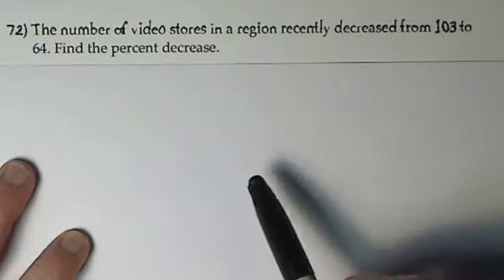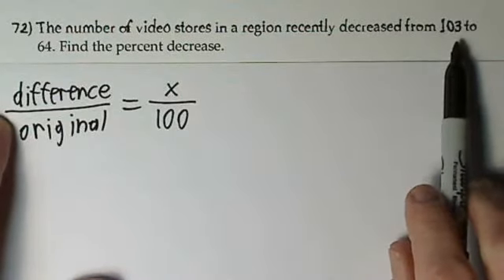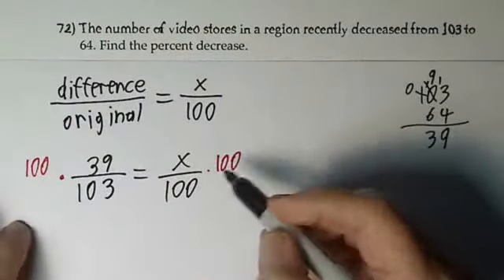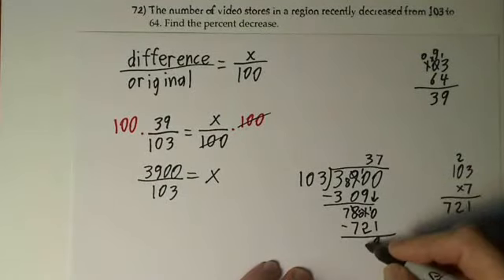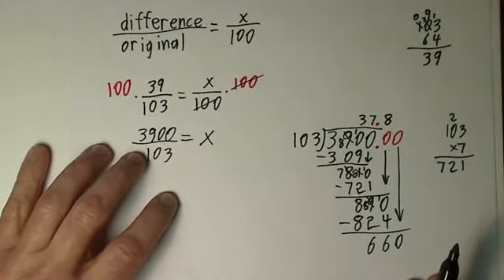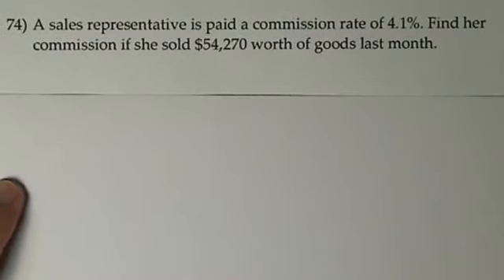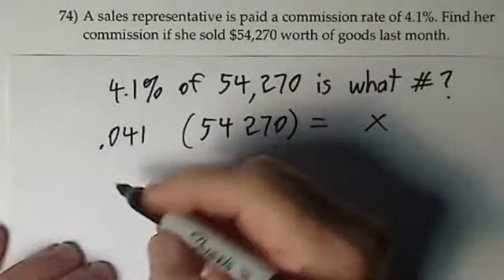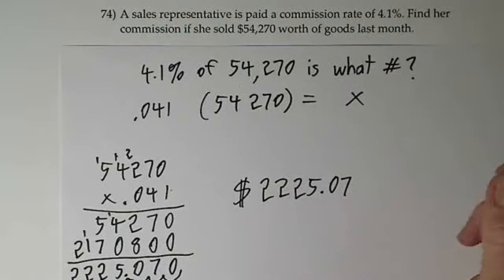012 Practice for Unit 3 Test Spring 2011 (similar to 72, 74